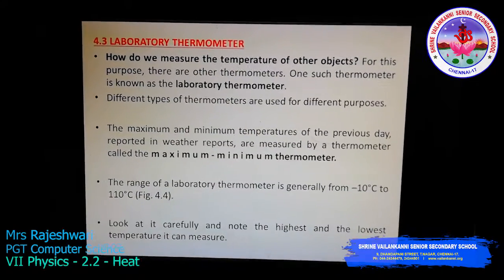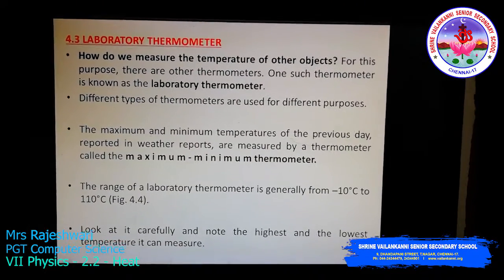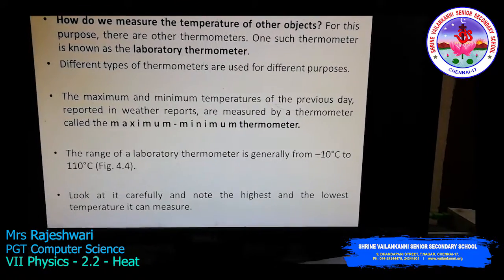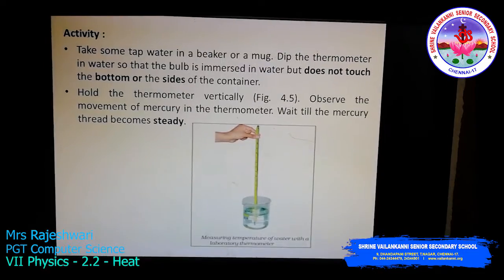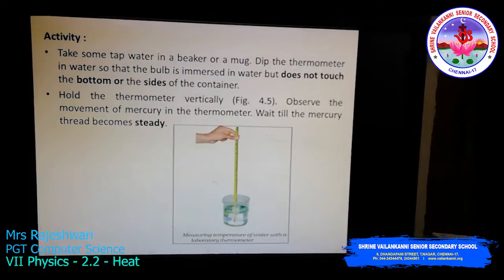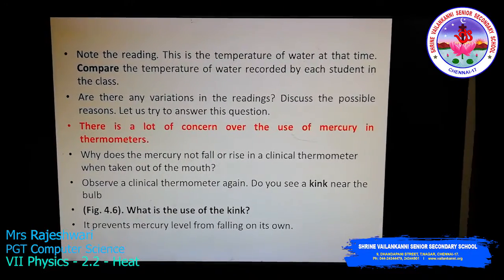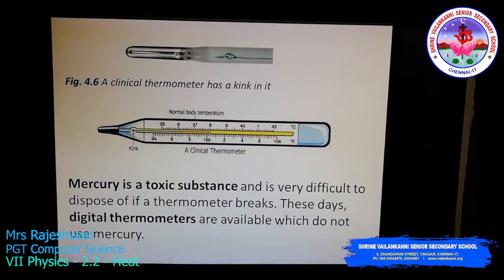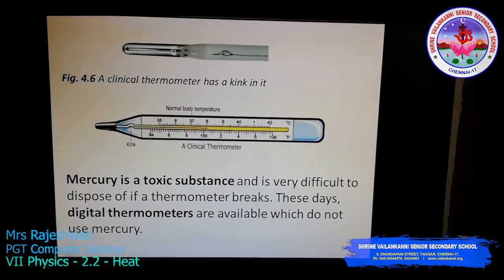SVSSS VII - Physics - 2.2 - Heat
Duration: 06m17s

Lesson Description:
Physics: class VII: chapter-4: video :2.2
Lesson name: Heat
In this video Explained how to measure the temperature of other objects using a laboratory thermometer.